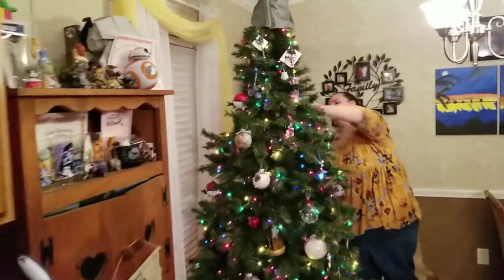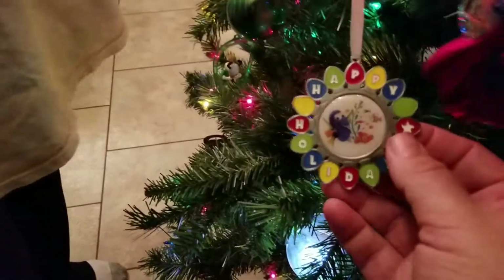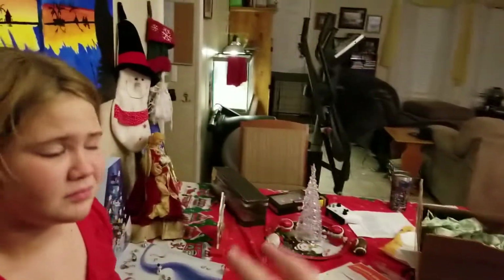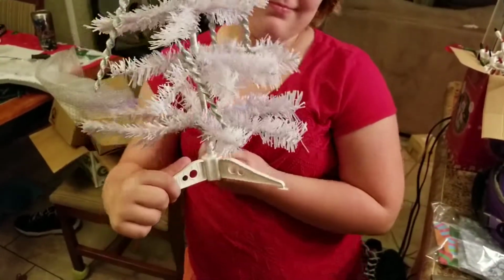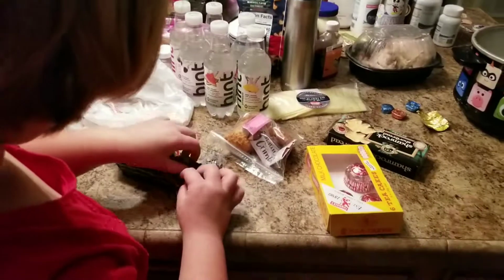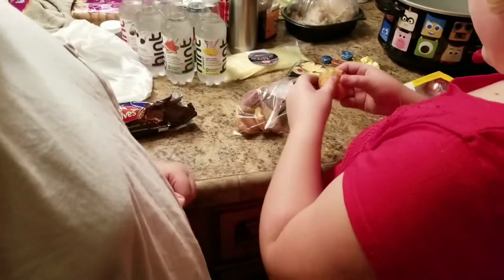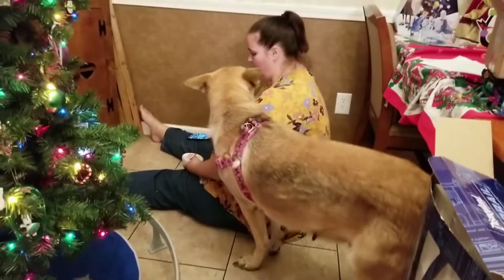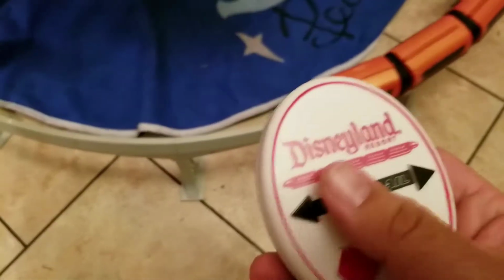Christmas Trees and British Snacks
My name is Benson Calure , I have a wonderful wife Christin and two great kids, Jordon and Allieanna and these are our adventures. I started Vlogging as a way to let people know about my Gastric Bypass Surgery and to keep up with how I am doing through that. We are big nerds and geeks, we love everything from Walt Disney World to World of Warcraft. We have a board game collection that fills a closet and RPG books galore. We hope you enjoy hanging out with us.

PODCAST
AndStuffLikeThat.Podbean.com
DisneyAtADistancePodcast.Podbean.com

*All views and opinions are strictly our own and not sponsored.